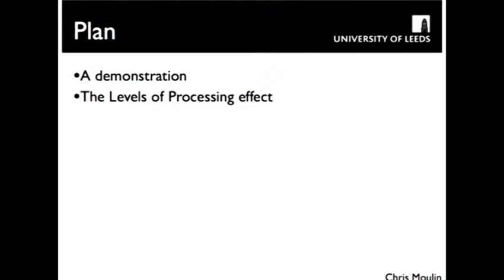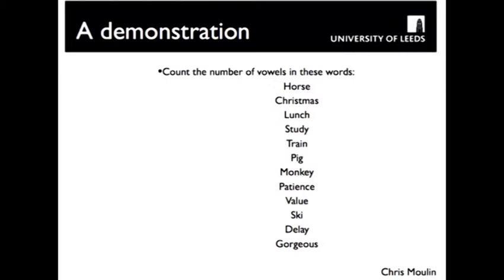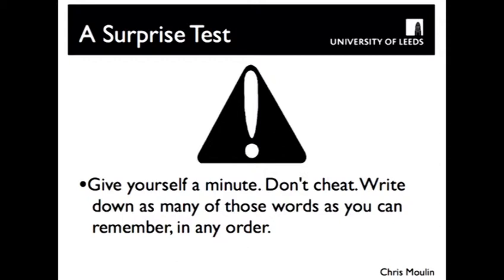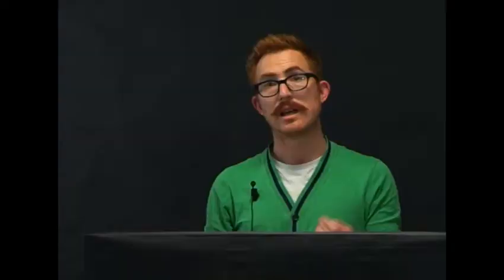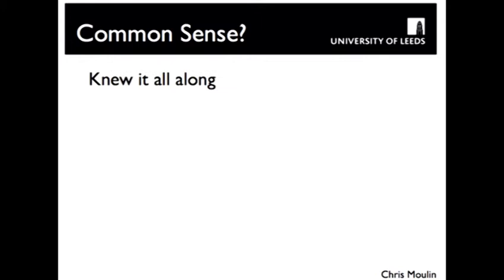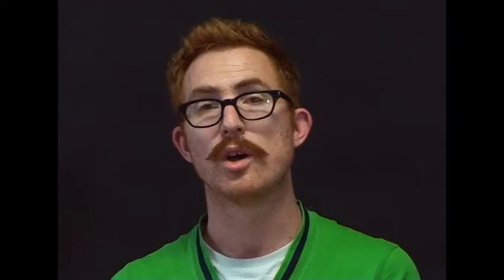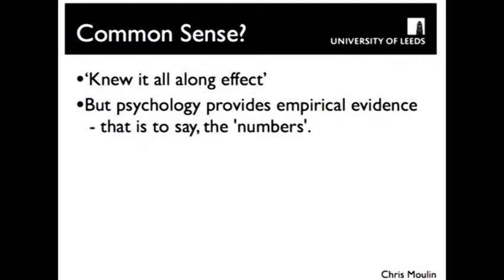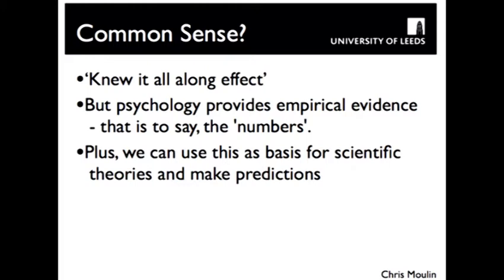psych levels of processing